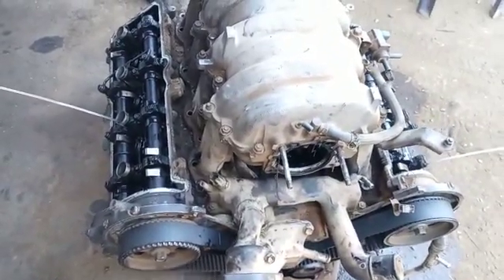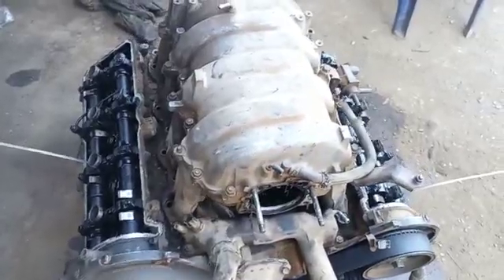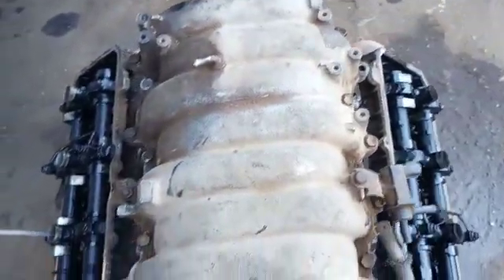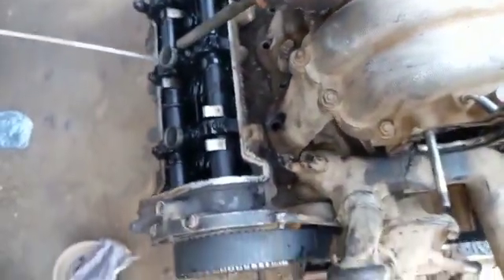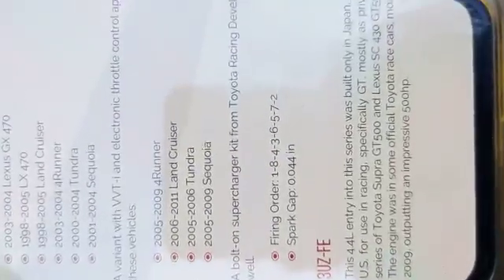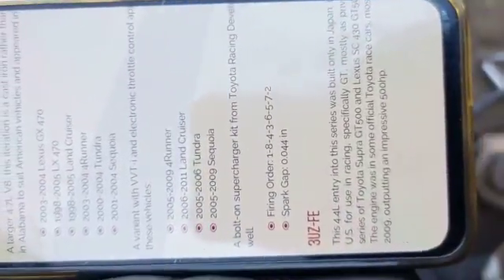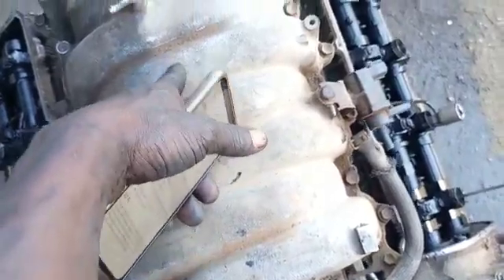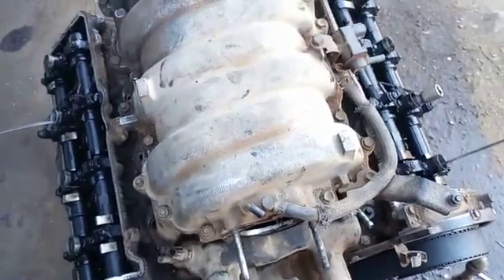Toyota V8 engine firing order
The video teach you how to know the firing order of your Toyota v8 engine from number 1 to 8